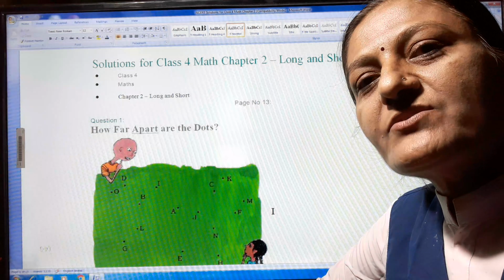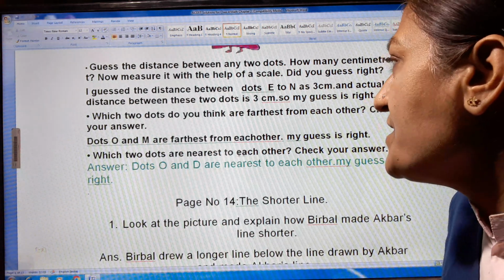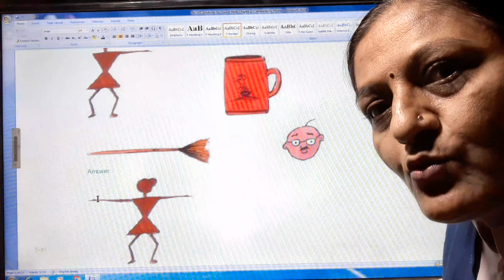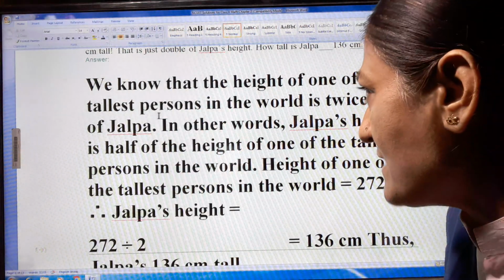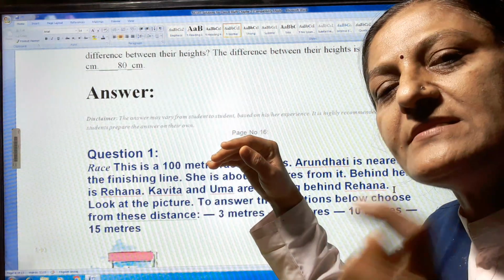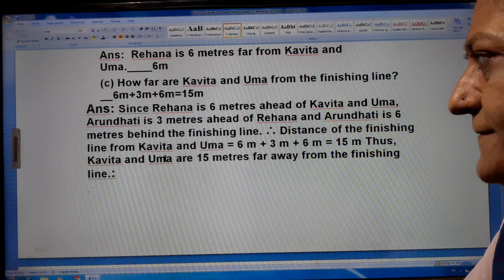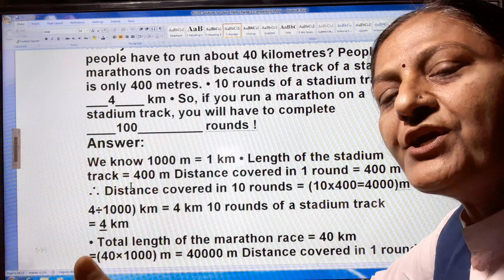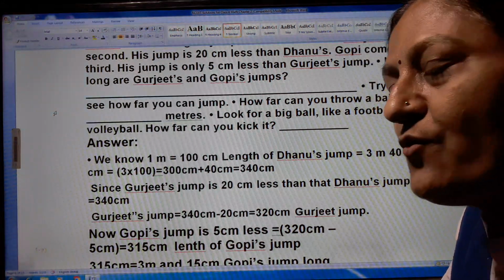Mathematics | Std 4 6/7 | Trupti Pandya